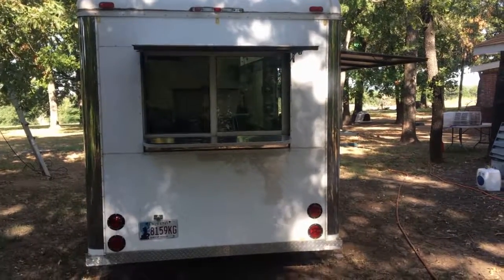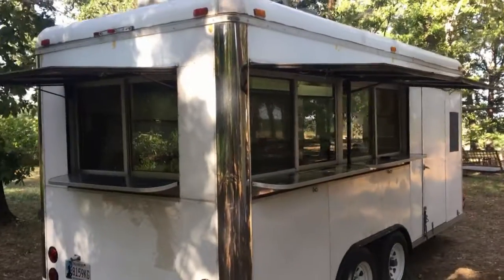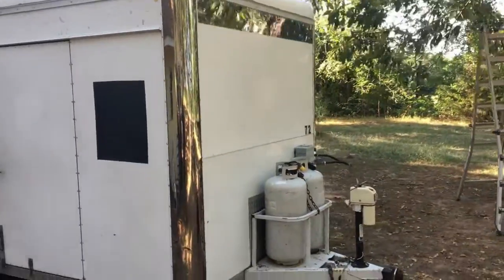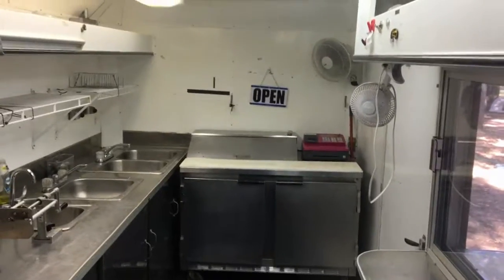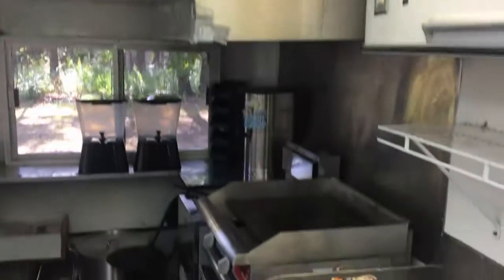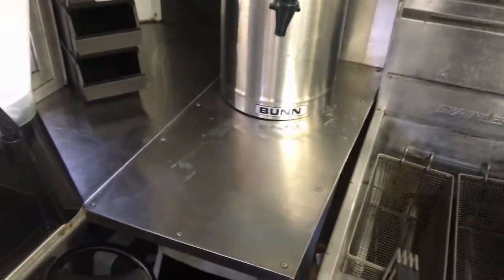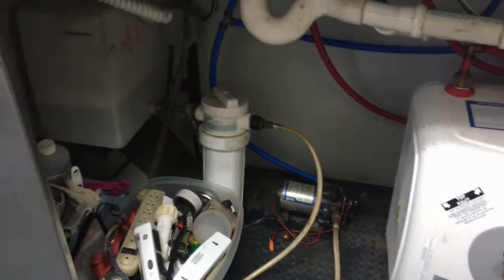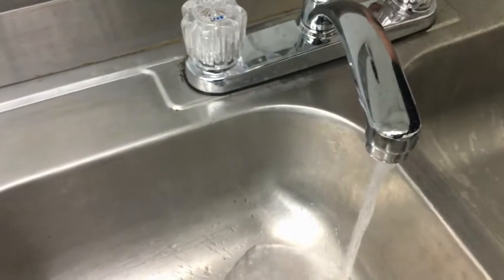2006 Concession Trailer (Ardmore, Ok) 2018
I have 2006 mobile kitchen here ready to work. It is in good condition inside and out. It is a solid white backdrop ready for your colorful signage. You already know that they sell 20' spots at the festivals, so this 18' is what everybody is wanting so you don't have to buy two spots. This is a totally self dependant kitchen so you do not have to use any land line utilities at all. It is fully equipped and ready to cook almost anything.

It comes with:
24" Griddle
12" Stand alone deep vat fryer
48" Vent hood
48" Condiment refrigerator
Stainless steel counters
3-Bay sink.
Hand sink
40 Gal fresh water tank
46' Gal black water tank.
12v water pump
4-Gal Water heater
3 Large Concession windows and doors
2 large propane bottles.
Roof air conditioner
Cash Register
Large Drink display cooler (coooled by ice)
EB6500 Honda electric start generator.

This a a Comercial built trailer, it's not a do-it-yourselfer nightmare that you've wasted way to much money, time and energy driving across country to look at.

Come look at it, but bring cash because your going to love it.